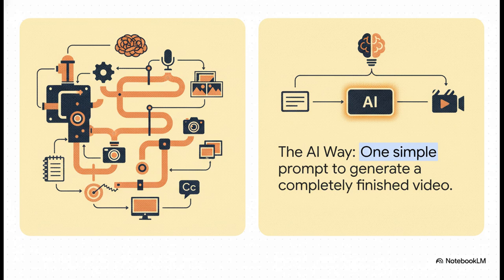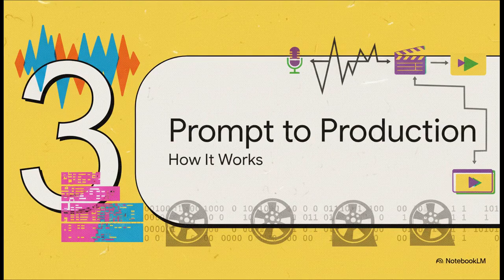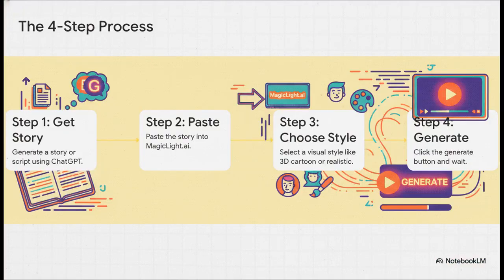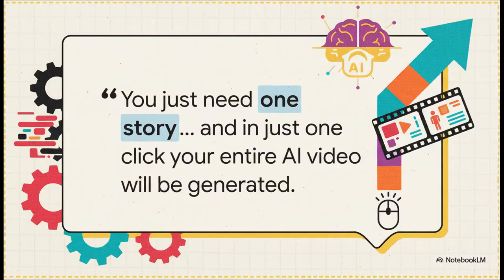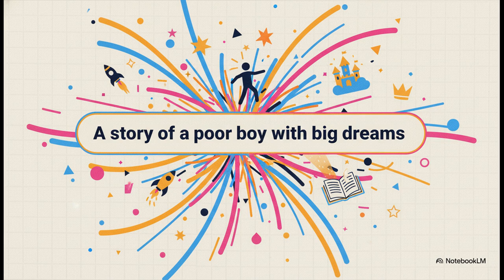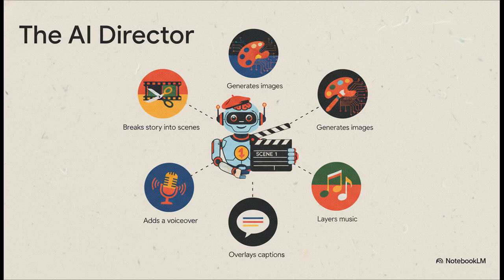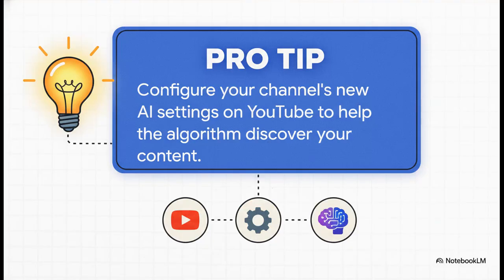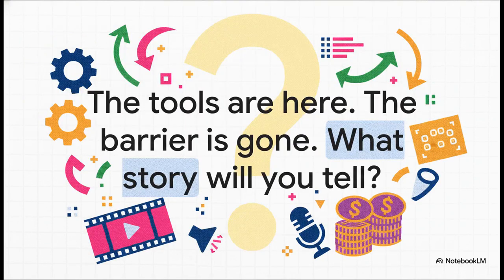The AI Video Cheat Code Nobody Is Using (Yet)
Unlock the AI video cheat code and learn how to plan, script and create YouTube videos way faster without losing quality. In this video, I show you my exact workflow to turn ideas into upload‑ready content using AI tools step by step.

⏱ What you’ll learn in this video:

– How to use AI to generate video ideas and outlines
– Turning AI scripts into engaging, human‑sounding content
– Speeding up editing with AI tools and templates
– My real‑time workflow for going from idea to upload

– [Add link to another AI/YouTube tips video]
– [Add link to a playlist, e.g. “AI for Creators”]

💡 Tools & resources mentioned:
– @ChatGPT (for ideas & scripts)
– @Canva (for thumbnails and assets)
– @capcut (for editing, if used)

Which part of this AI video workflow are you going to try first?

📌 About this channel – TechGG
On this channel, I share simple tutorials, AI tips and YouTube growth strategies to help you create better videos in less time.

ai video cheat code
how to make videos faster with ai
youtube growth with ai
youtube tips 2026
ai tools for creators
chatgpt for youtube